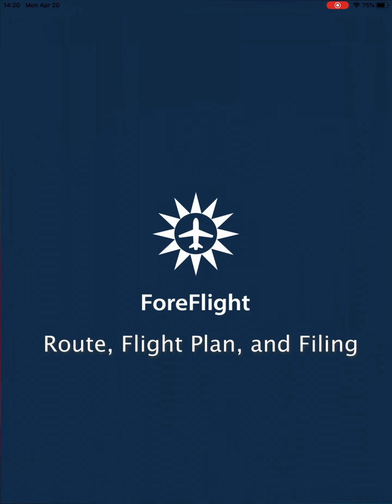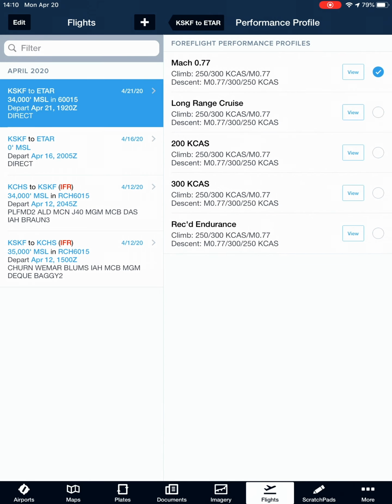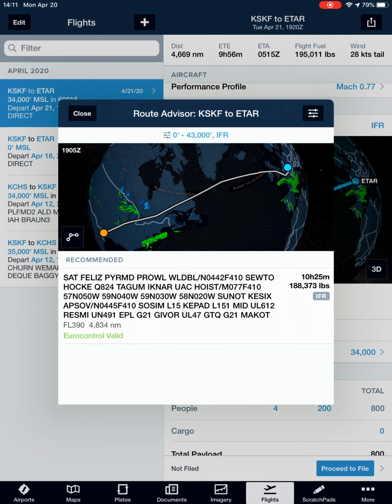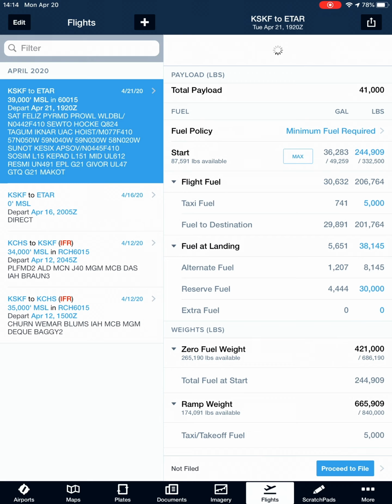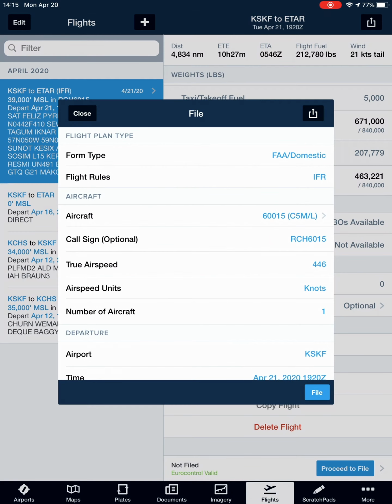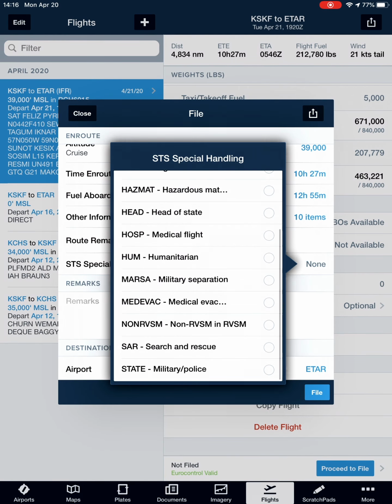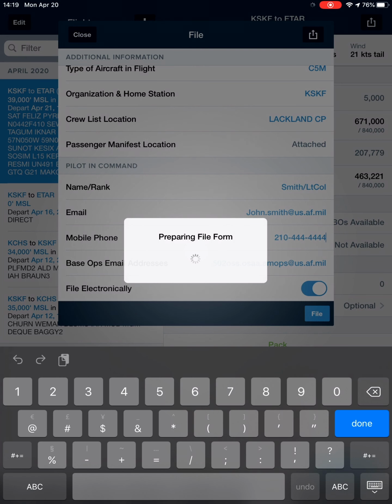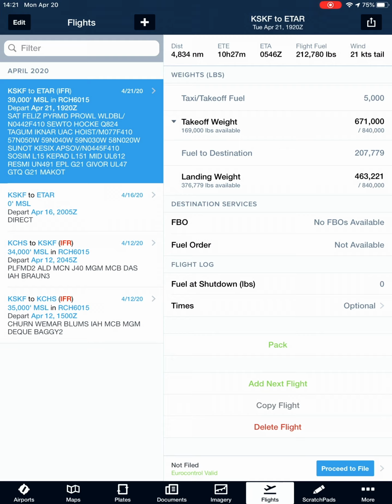ForeFlight Route Planning How To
For Training Use Only
How to use Foreflight for Route planning.
See 7:40 for how to file.